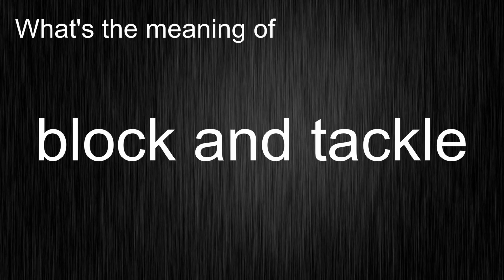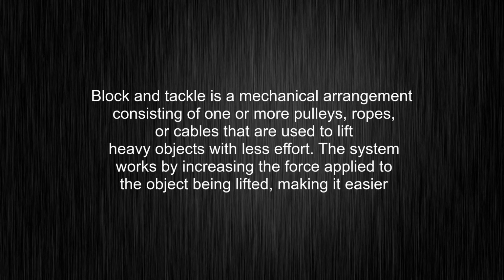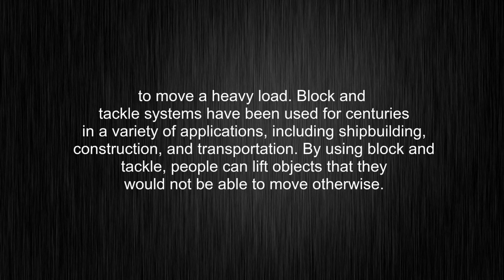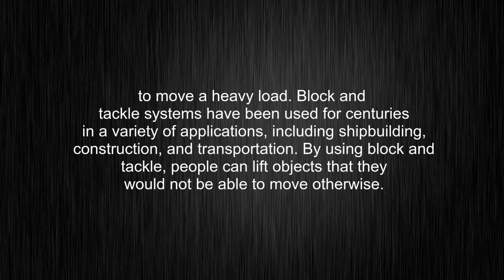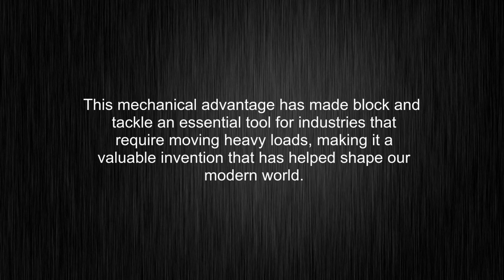What's the meaning of "block and tackle", How to pronounce block and tackle?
This video tells you what "block and tackle" means, how to pronounce it, what is "block and tackle" definition, how to say block and tackle, provides a pronunciation guide and an accurate definition.
00:00 Pronunciation
00:34 Meaning